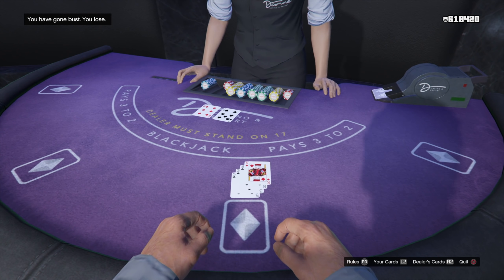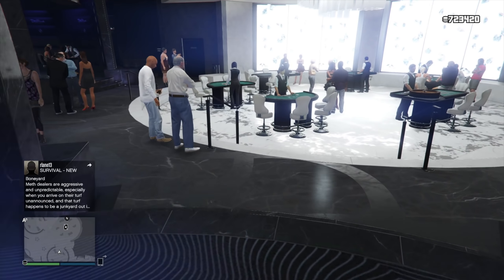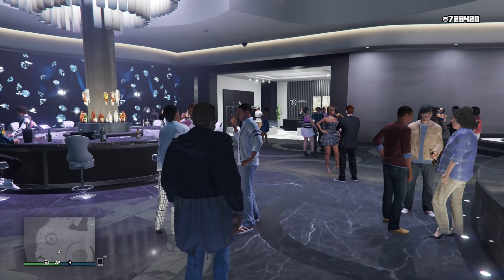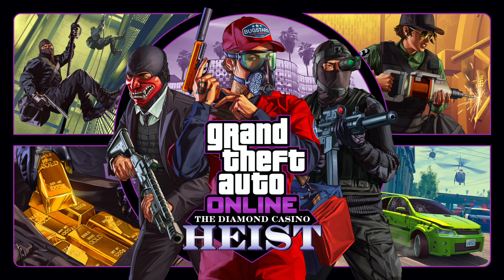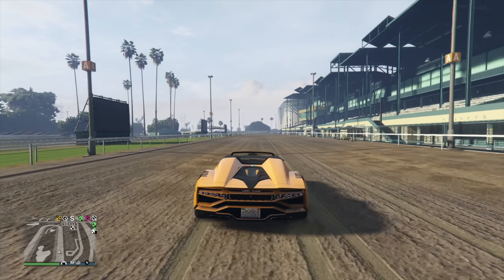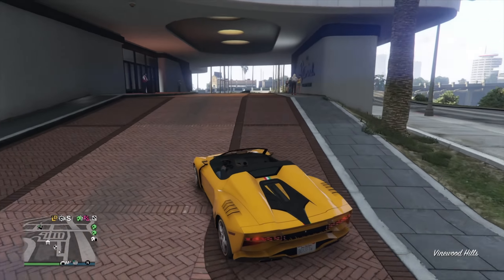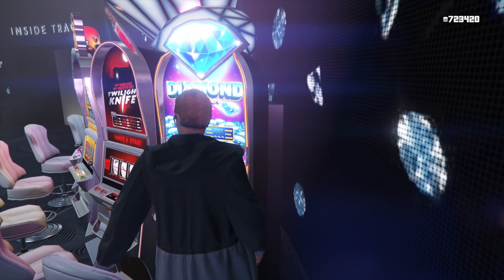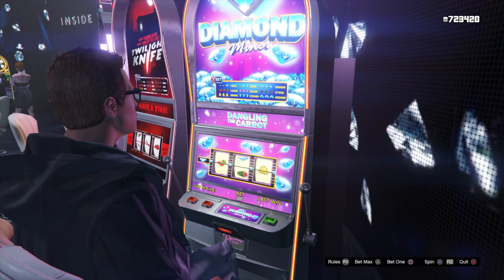GTA 5 Online The Diamond Casino Heist DLC Update - PAYOUTS! Prep Missions, Gold Vault & MORE!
In today’s Grand Theft Auto 5 video - We'll be discussing the likely payouts for The Diamond Casino Heist missions including setups, robbing a gold vault and MORE!

Thumbnail Picture By:
HeySlickThatsMe